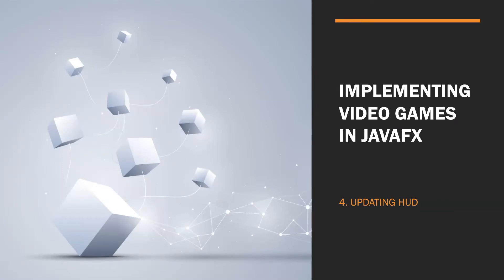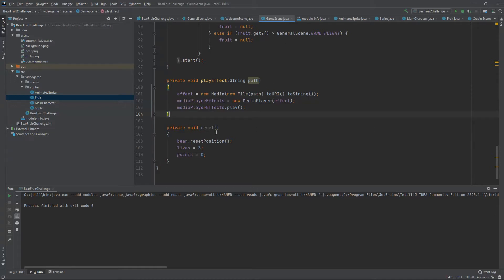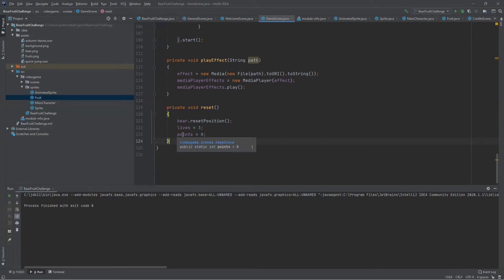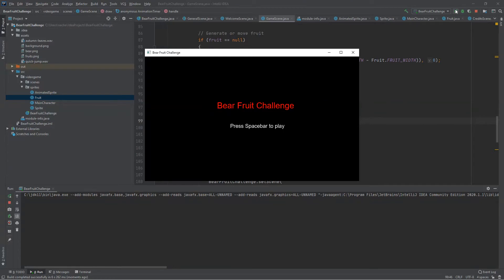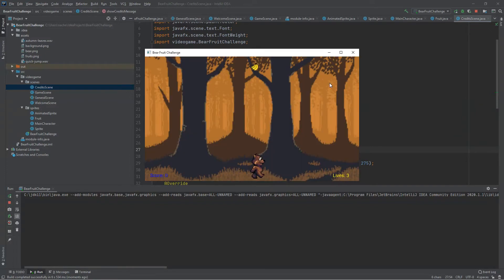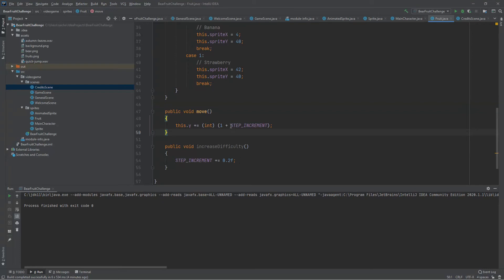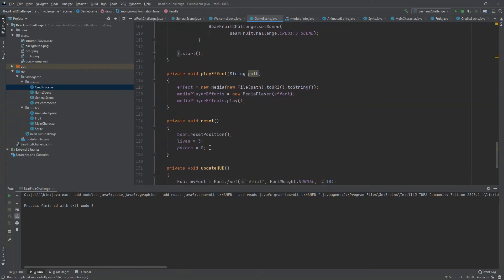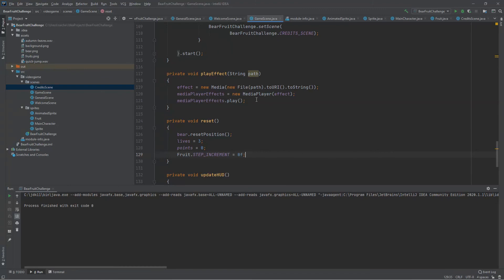Implementing a simple video game with JavaFX (4/4): updating HUD and difficulty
In this last video we are going to see how to show updated player info (score, number of lives and so on) and how to increase the difficulty of the video game.